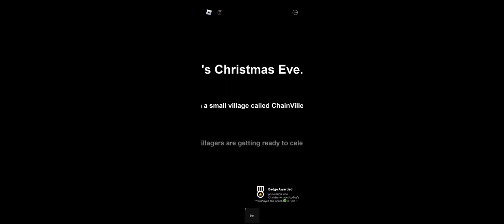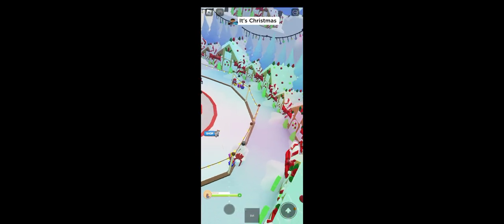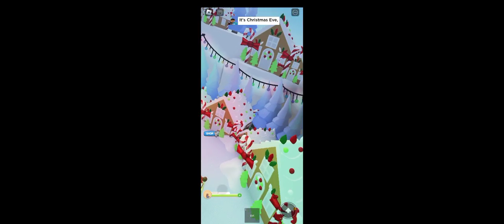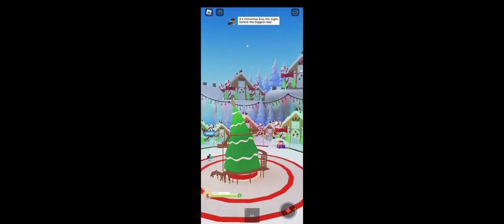Grinch. I left bc it took long to load